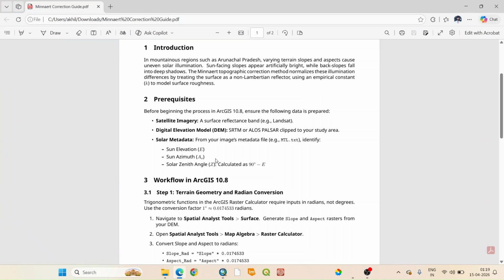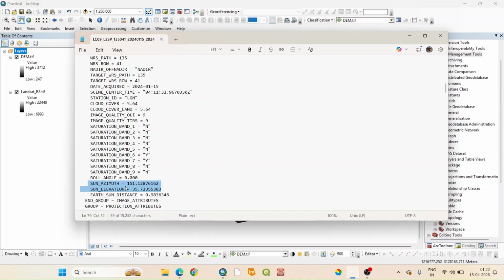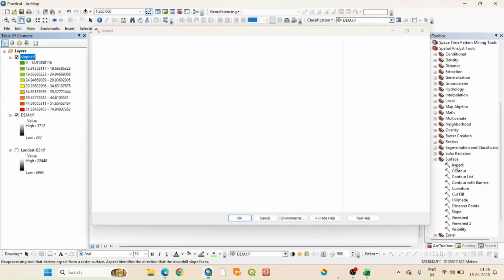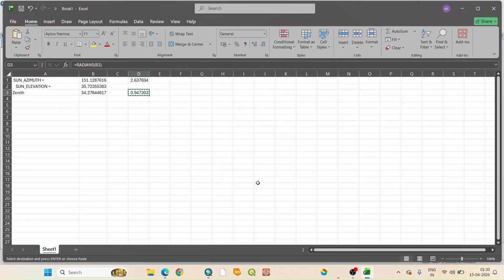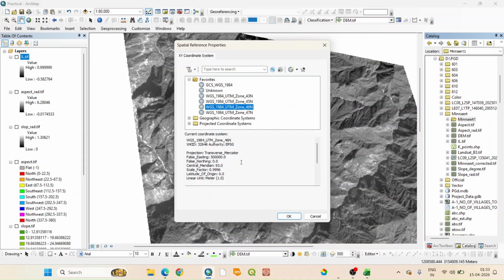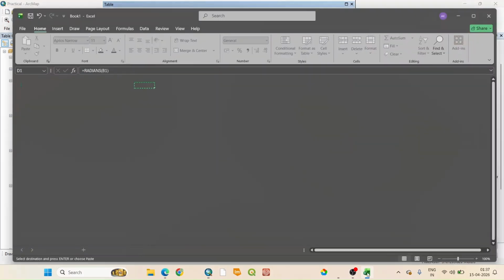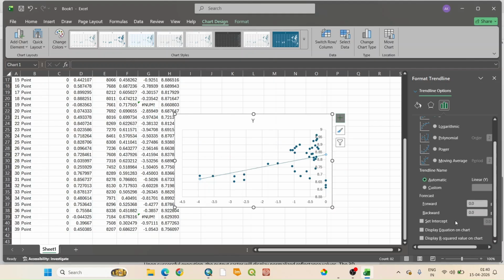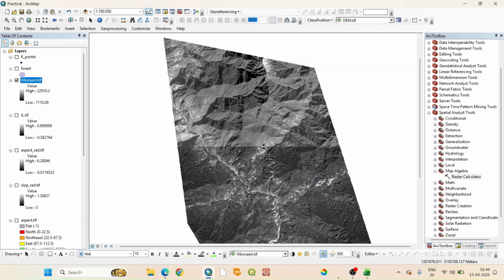How to Remove Terrain Shadows in ArcGIS | Minnaert Correction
Tired of terrain shadows and illumination variations ruining your satellite imagery classification?
In this video, we walk through the complete process of applying the Minnaert Topographic Correction in ArcGIS 10.8.Unlike the simpler cosine correction, the Minnaert model introduces a constant ($k$) to account for the non-Lambertian reflecting properties of the Earth's surface, making it highly effective for rugged, mountainous terrain. We will use the Spatial Analyst extension and Raster Calculator to derive slope, aspect, illumination, the $k$ constant, and finally, the corrected reflectance image.

🛠️ What you will learn in this video:The theory behind topographic correction and the Minnaert equation: $L_c = L \cos(e) / (\cos^k(i) \cos^k(e))$
How to prepare your Digital Elevation Model (DEM) and Multispectral Imagery
Generating Slope, Aspect, and Illumination (Cos i) grids
Calculating the Minnaert constant ($k$) using linear regression in Excel
Applying the final correction using Map Algebra / Raster Calculator
Visually and statistically comparing the "Before" and "After" imagery